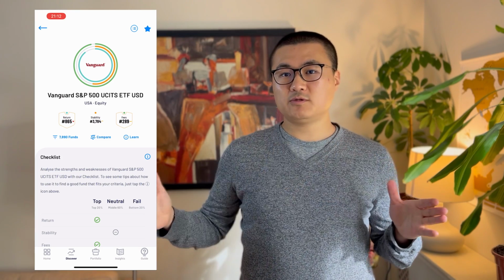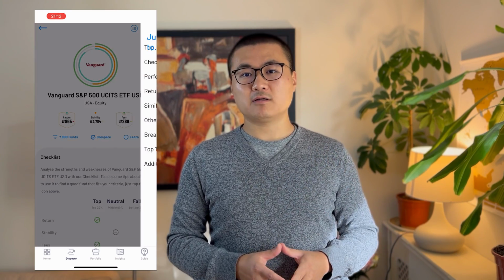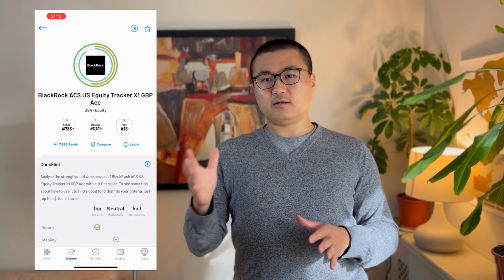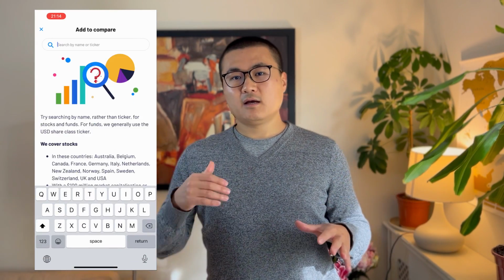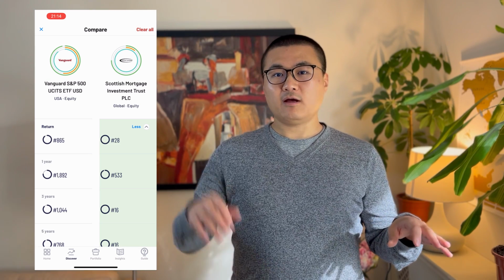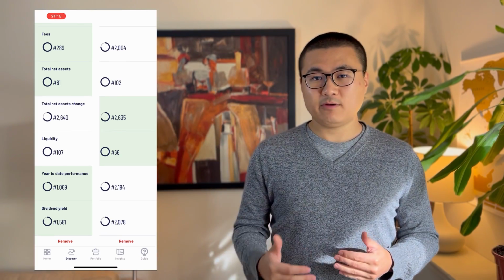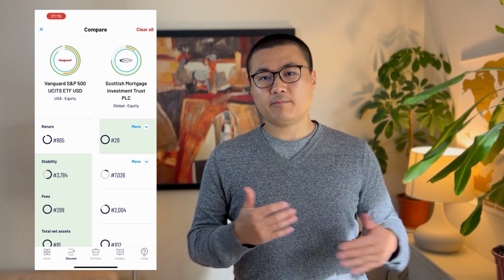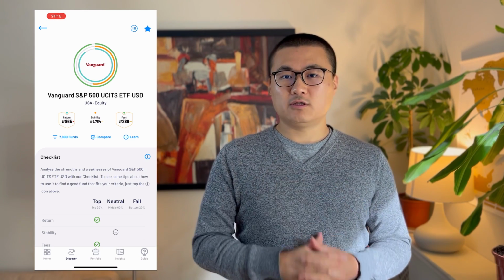Tutorial #33 - Compare two funds | Investing app for beginners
Just like comparing stocks, Genuine Impact’s compare feature also works with funds! You can compare two different funds on many different rankings to find out which fund is right for you.

Download the Genuine Impact app today 👇
App Store: